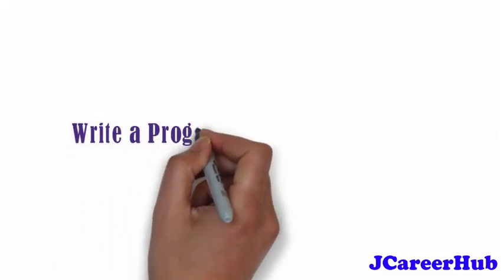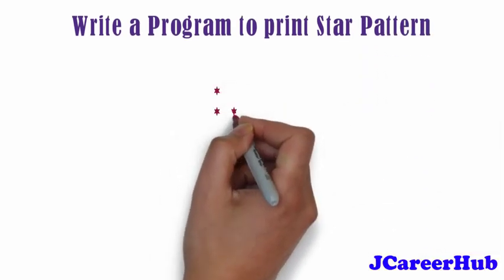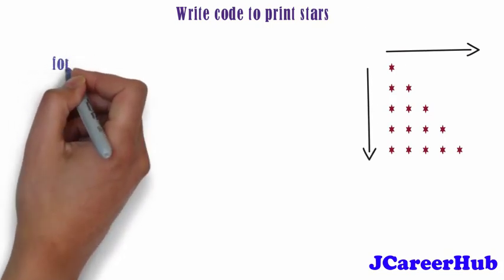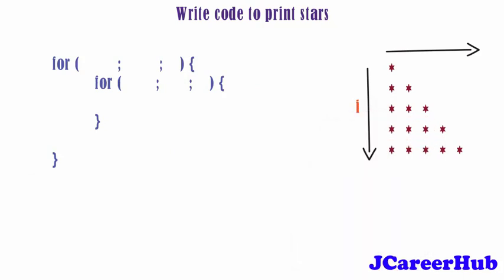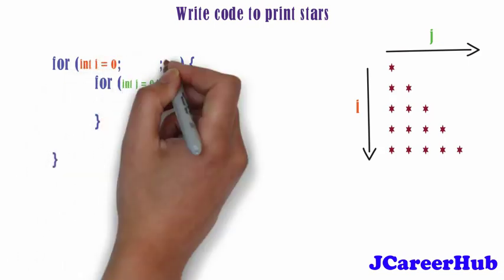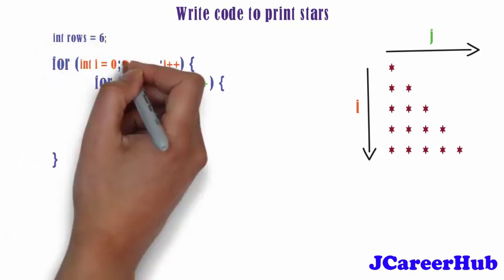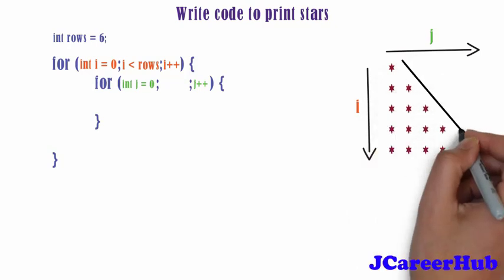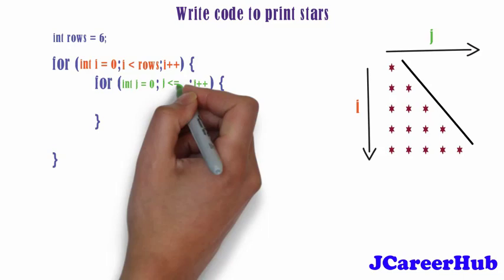Java | Write a program to print star pattern [MOST ASKED INTERVIEW QUESTIONS]